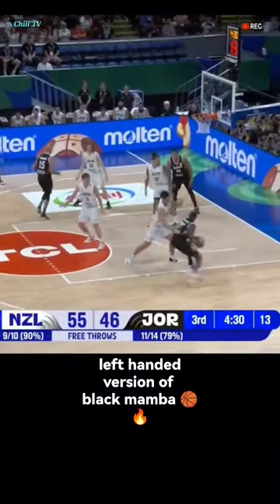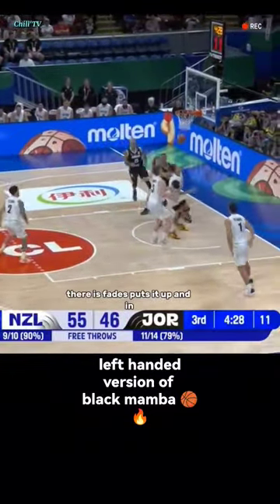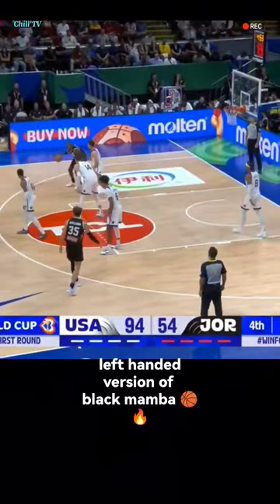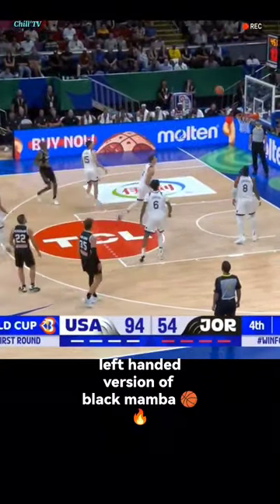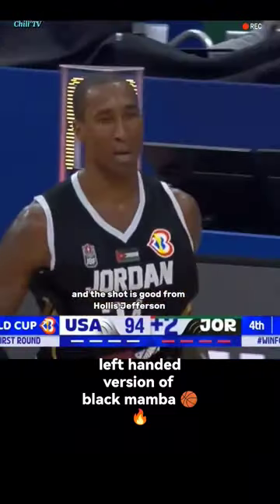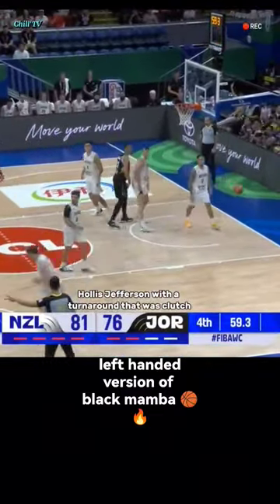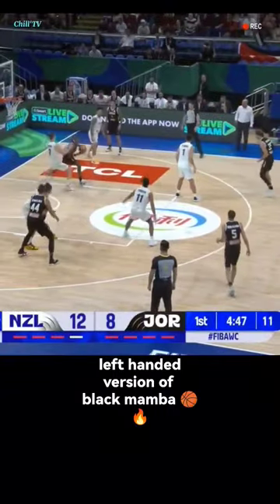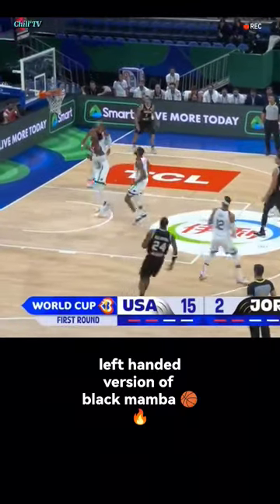kakamiss pala -H.Jefferson left handed version ni Mamba 🏀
H. Jefferson, the left handed version of Kobe "Black Mamba" Bryant.